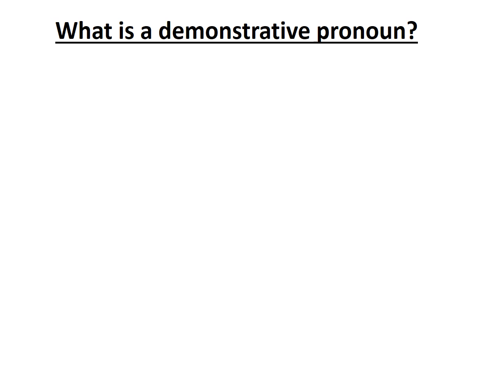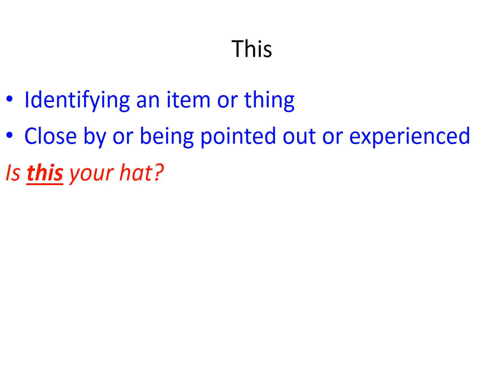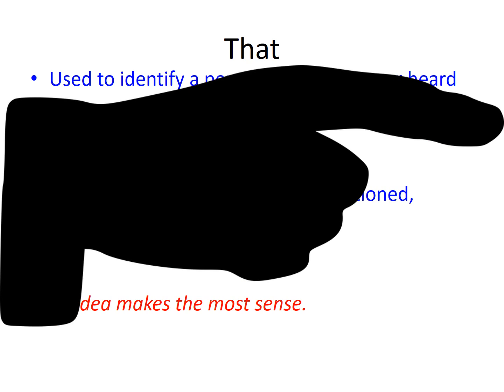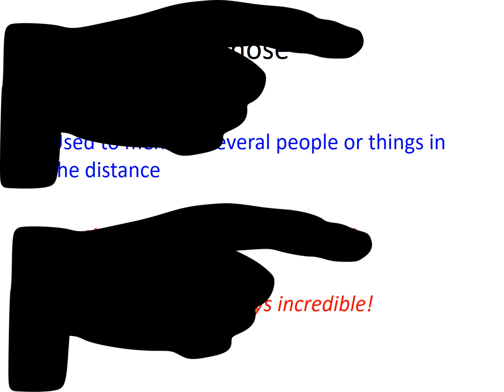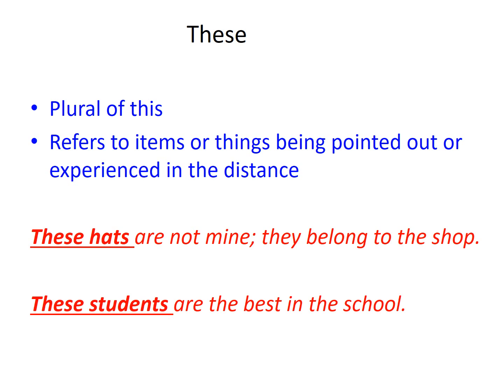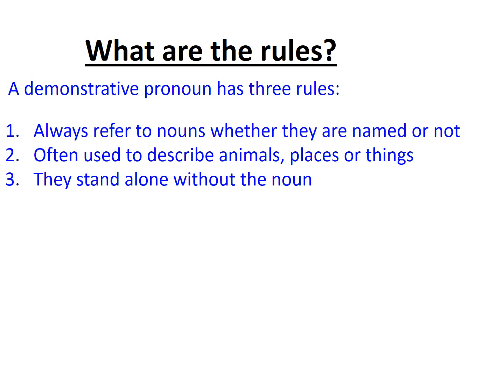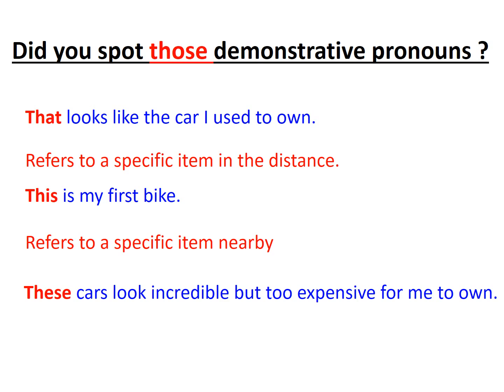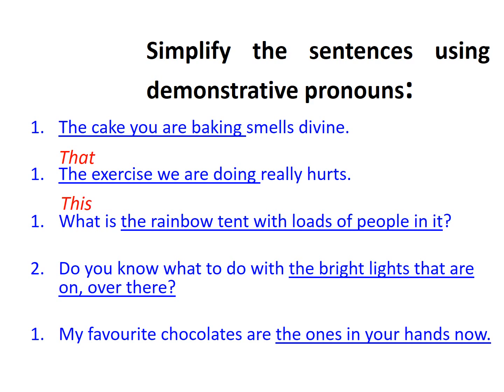2.4 What is a demonstrative pronoun?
This video defines what makes a demonstrative pronoun and points out how to use them correctly.